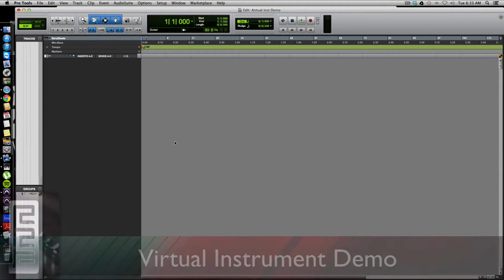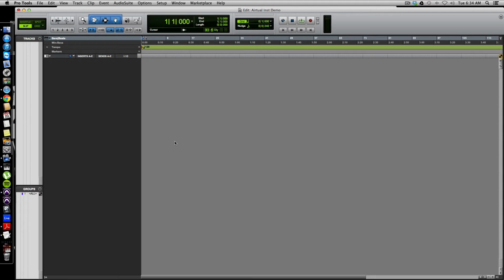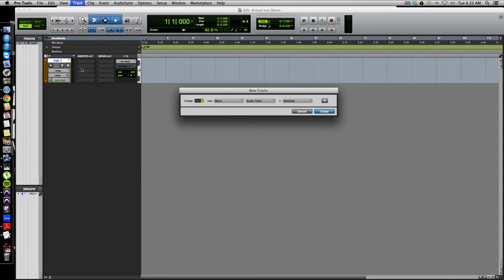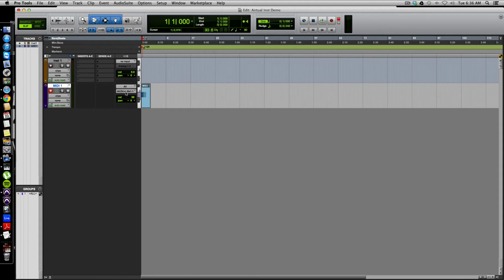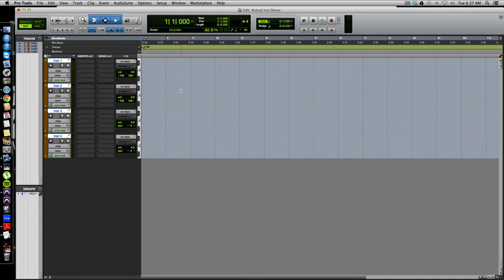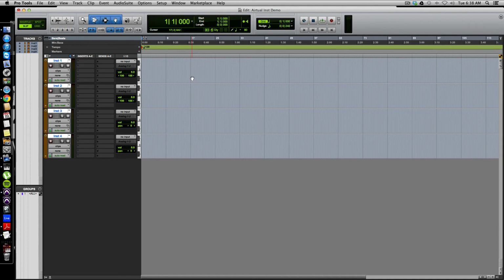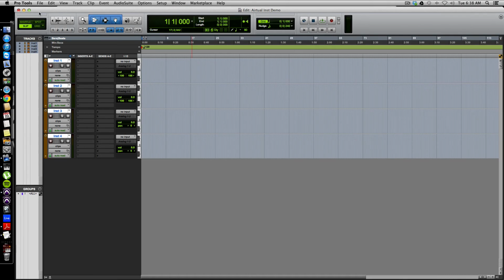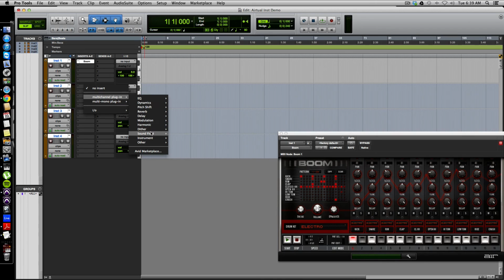16.2 Virtual Instrument Demo